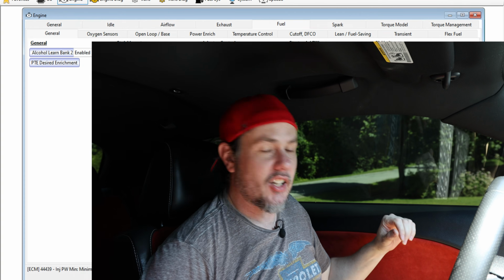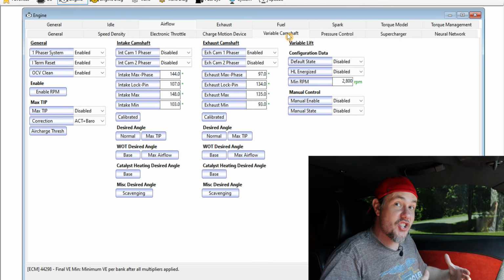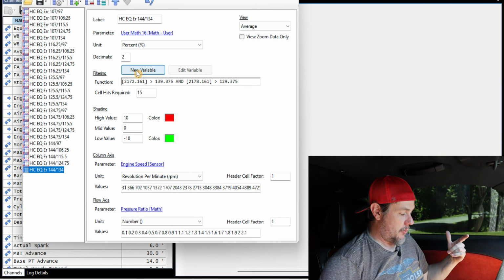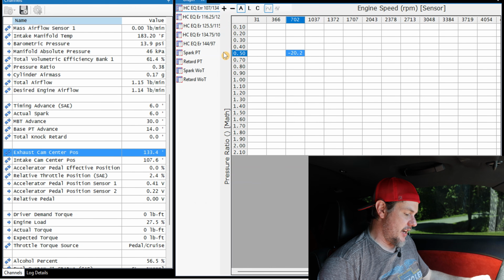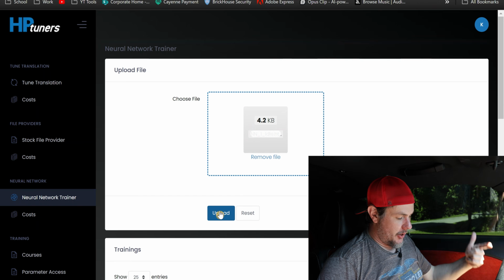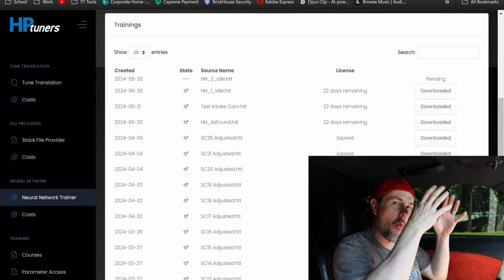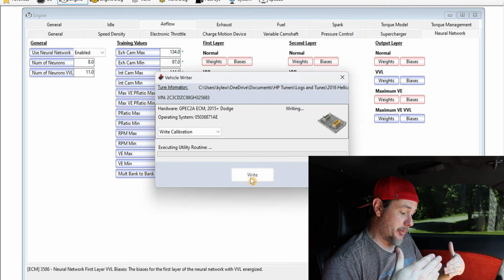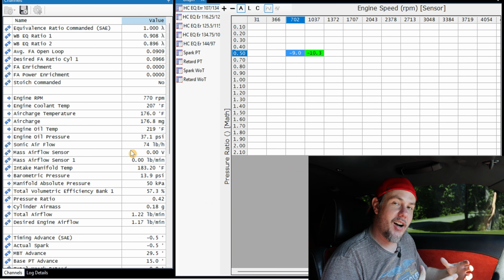Can Tuning The Dodge Neural Network Lead To Success?